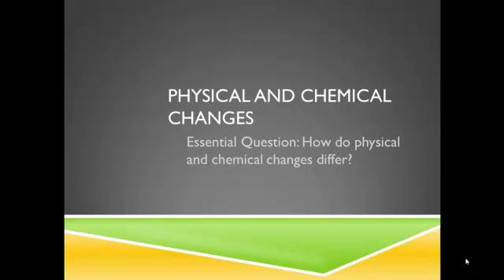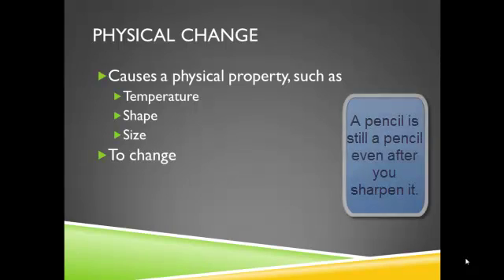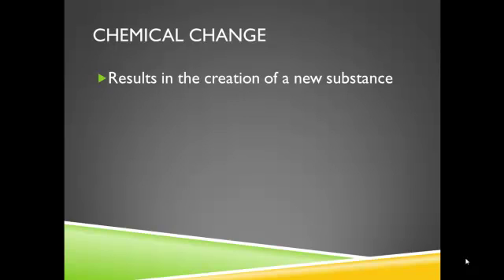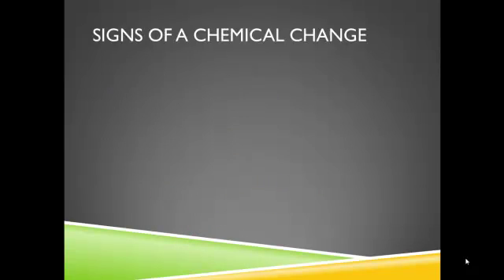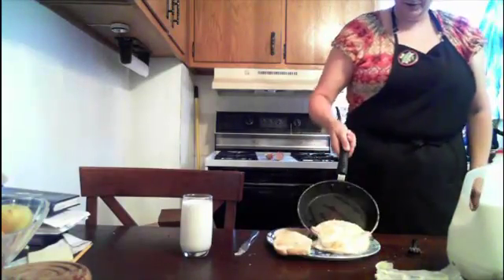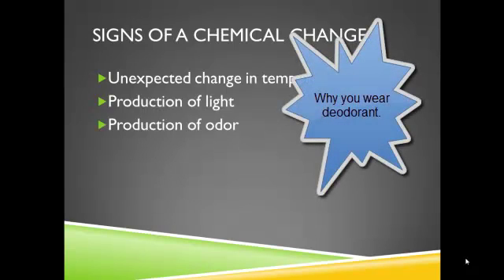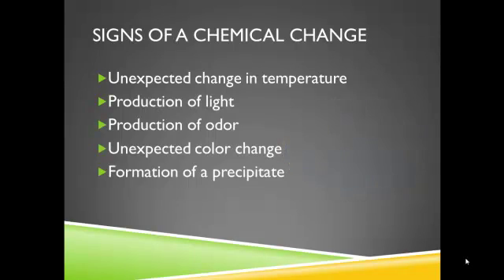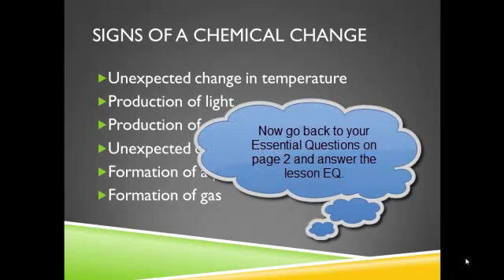Physical and Chemical Changes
Describes the basics of physical and chemical changes and gives examples while cooking breakfast.